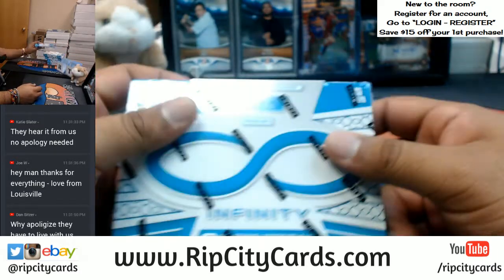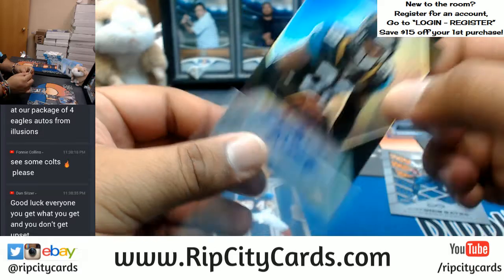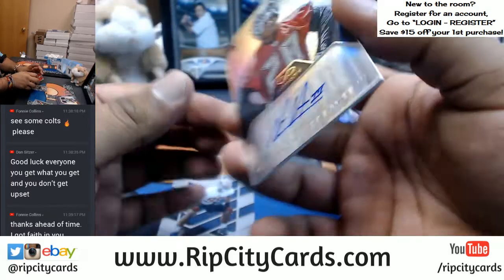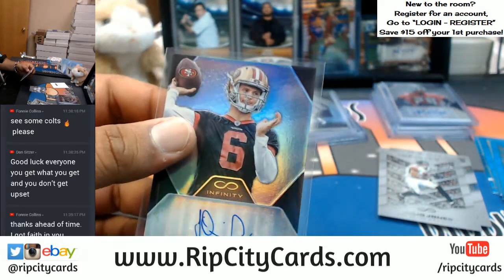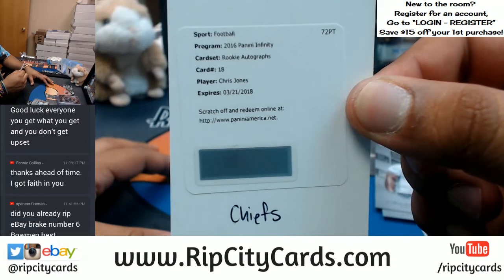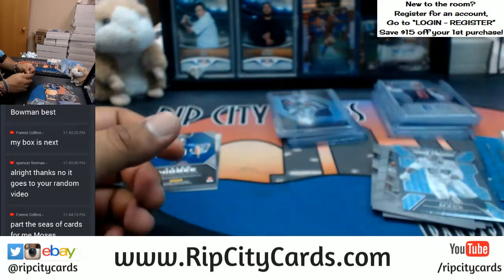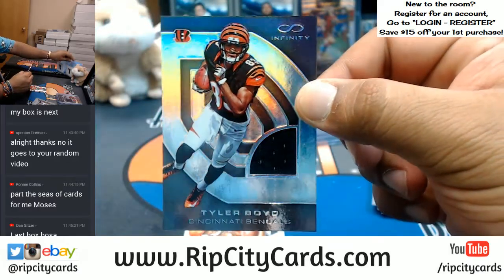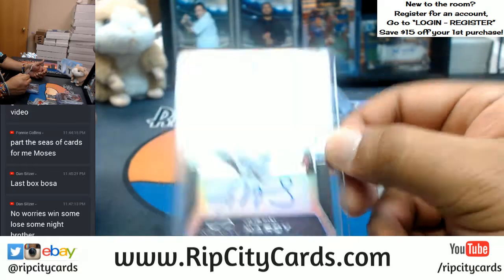2016 Infinity Football 5 Box Break #13 eBay